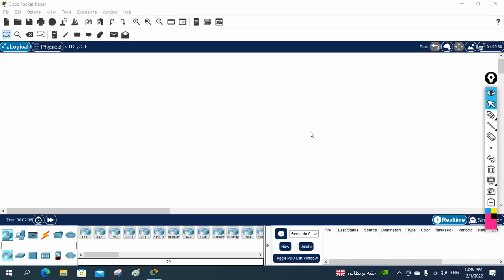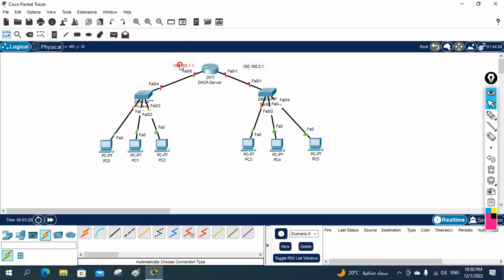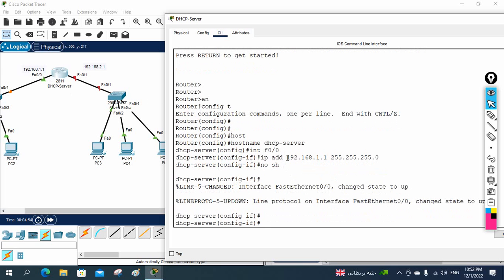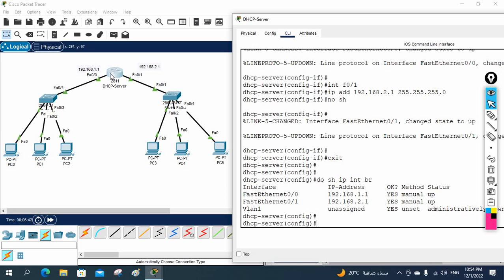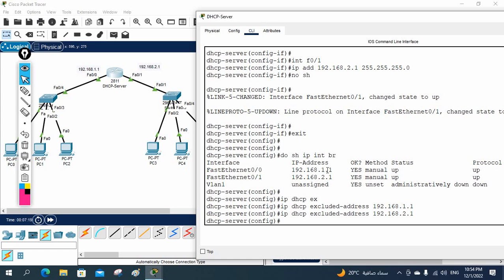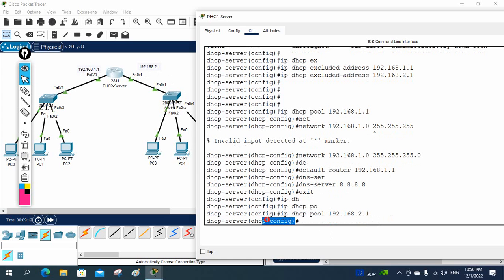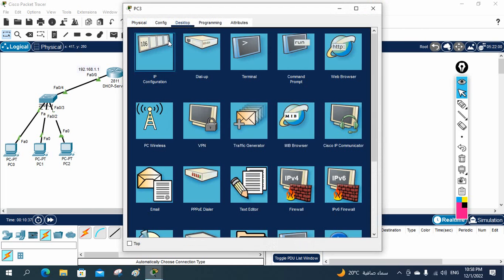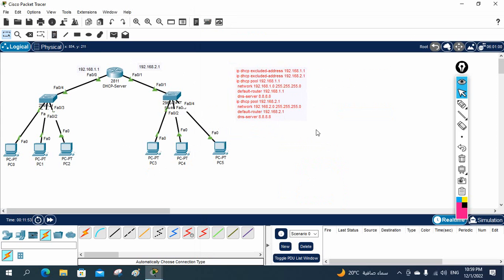How to Configure DHCP in CISCO router in Packet Tracer | DHCP Server in CCNA | DHCP Configuration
Hello Everyone,

In this video we are going to discuss How to configure DHCP Server in CISCO Router.

Thanks.

About us:
Thanks